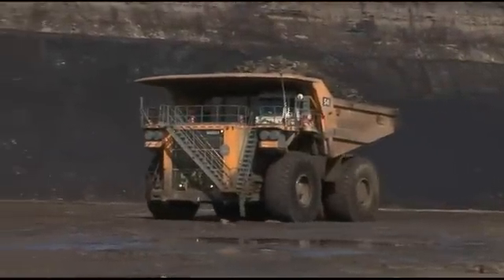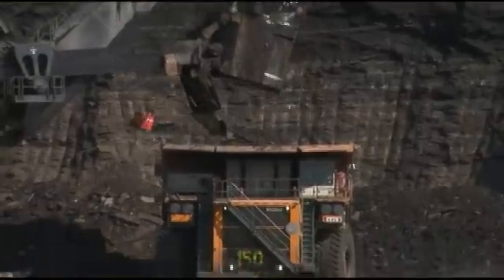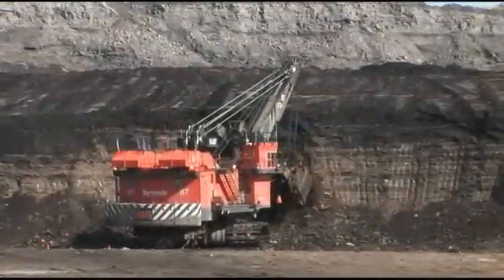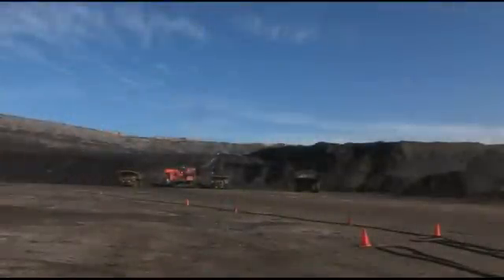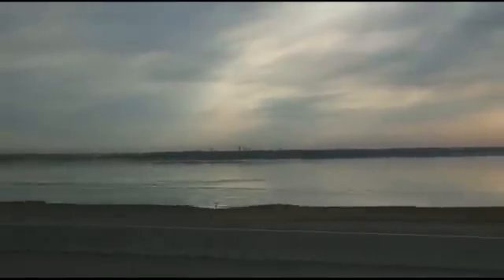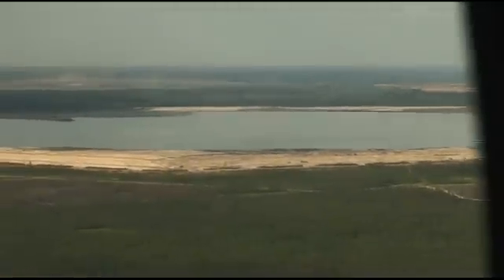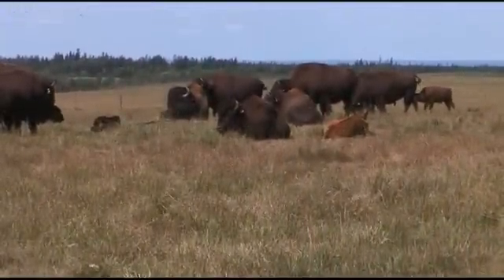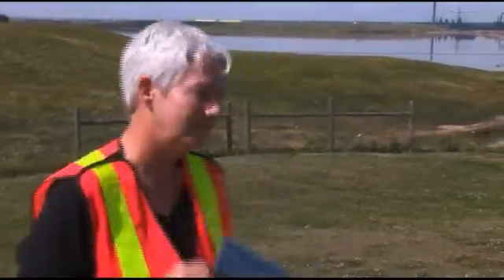Syncrude Oil Sands Production in Alberta, Canada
API conducted a tour of oil sands development in Alberta, Canada for reporters and bloggers. At Syncrude, they learned how a form of oil called bitumen is processed into 350,000 barrels of oil per day, and about land reclamation efforts post production.